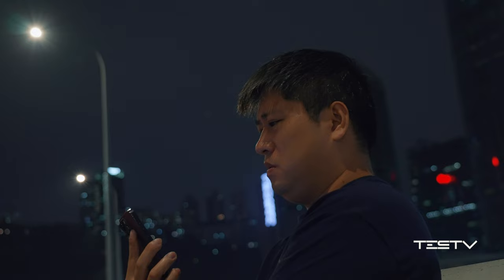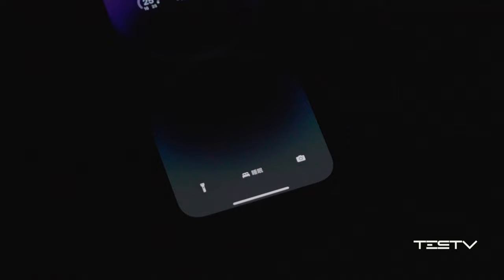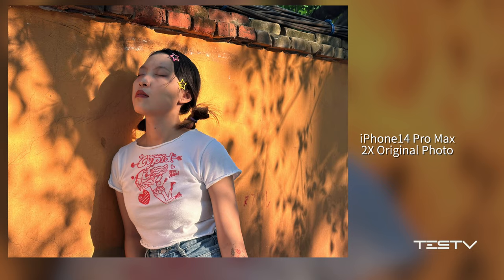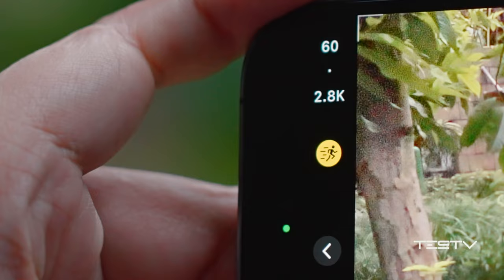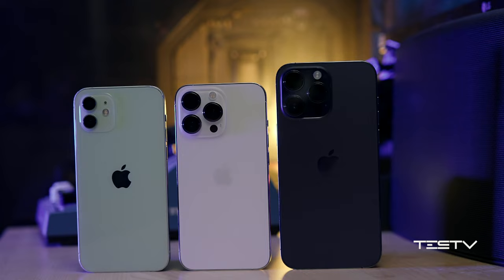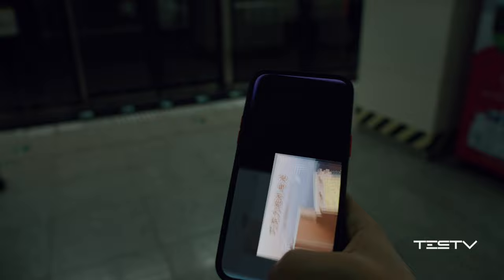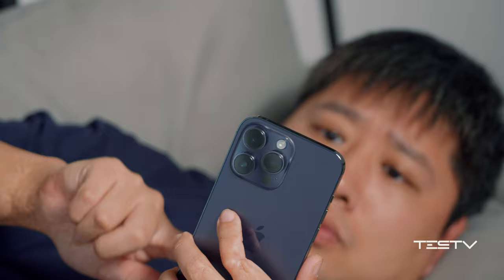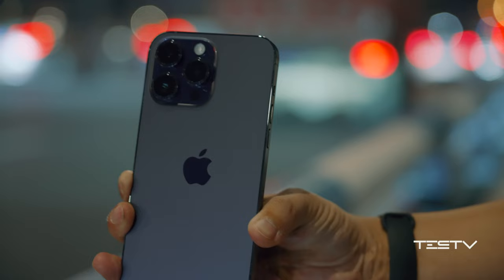【iPhone 14 Pro Max】The design that Apple will maintain for next 10 years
Apple's iPhone 14 Pro Max has been released. The dynamic Island is "outstanding" and the problem is also "outstanding". Let's see how does Apple handle it.
👉 Rating range of subjective overall score👈
🥉0-3 Points: Certainly not recommended🥈4-5 Points: Base on your own interests
🥇6-7 Points: Relatively worth buying        🏆8-10 Points: Outstanding product